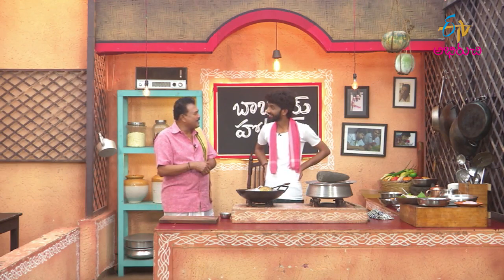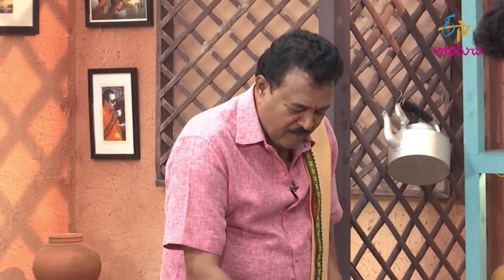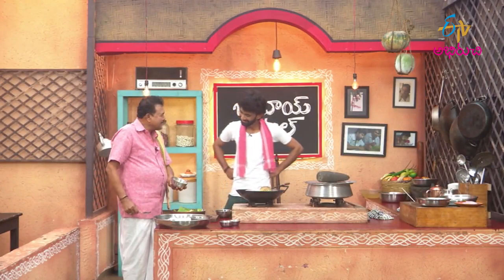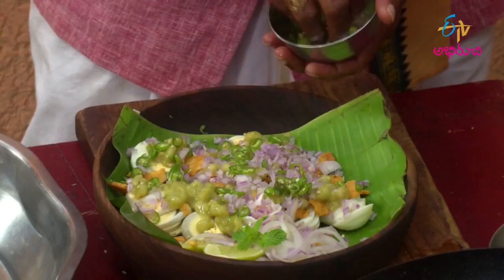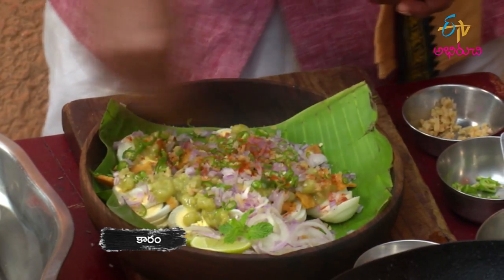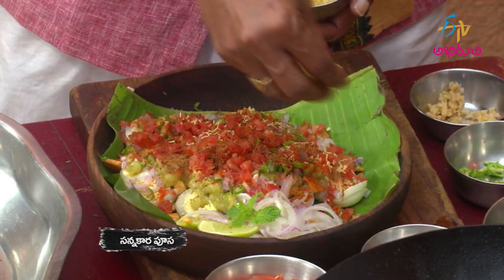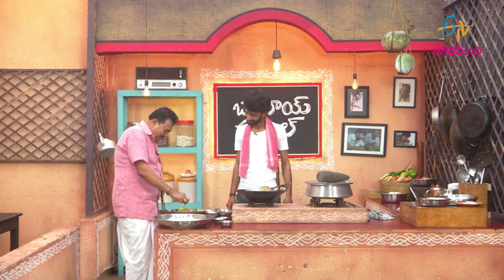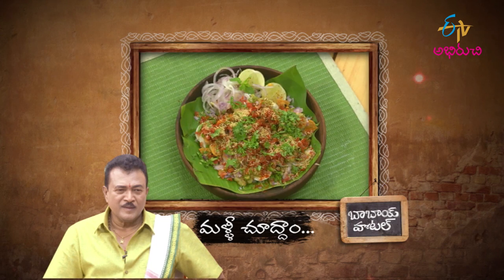Ongole Egg Masala | ఒంగోలు స్టైల్ ఎగ్ మసాలా | Babai Hotel | 3rd August 2021 | ETV Abhiruchi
ఒంగోలు స్టైల్ ఎగ్ మసాలా

Enjoy the special recipe from Ongole district Ongole Egg Masala prepared using egg, tomatoes, onions, boiled green peas and other spices.